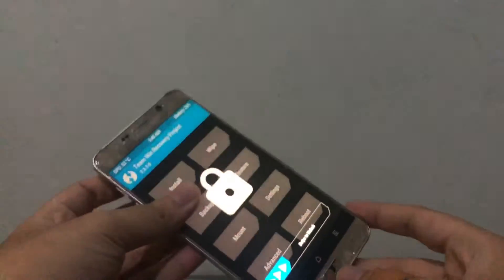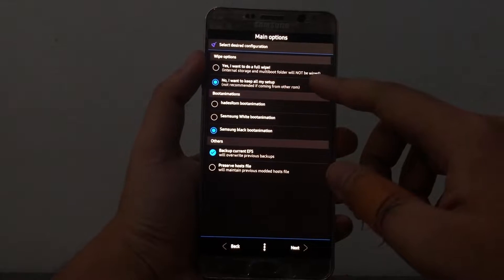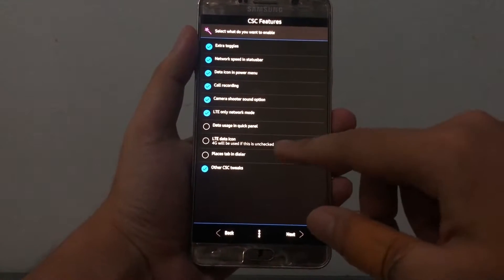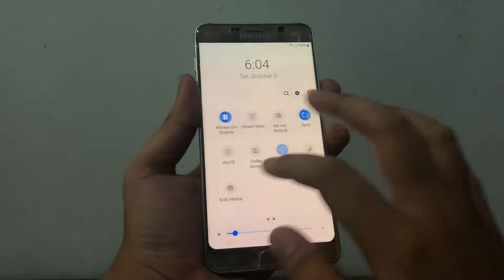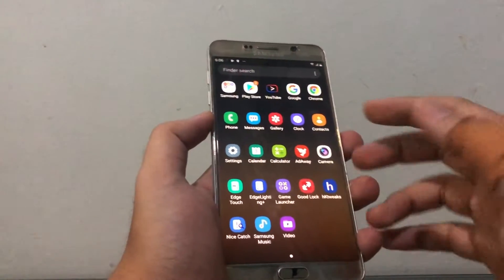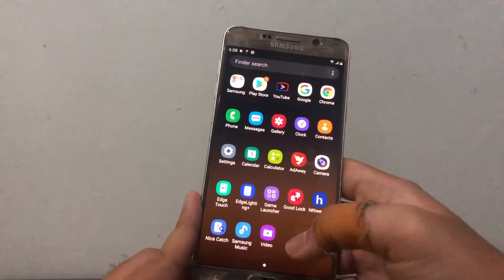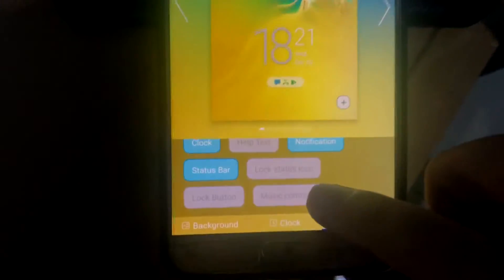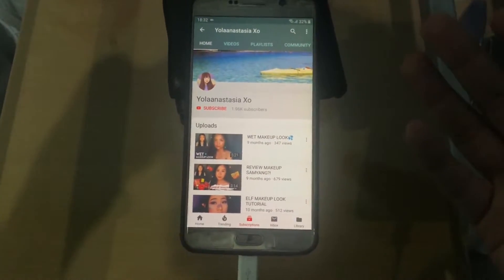One UI On Galaxy Note 5! | Floyd Note8 Port V3.0 with Android 9 Review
In this video,I'm going to show you One UI & Android 9 For the Galaxy Note 5,thanks to Floyd Note8 Port V3.0.